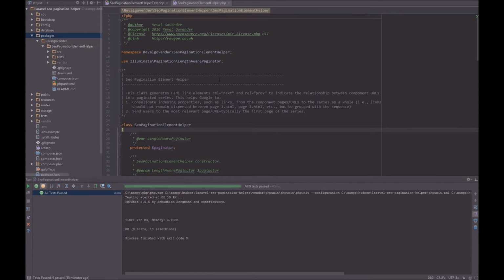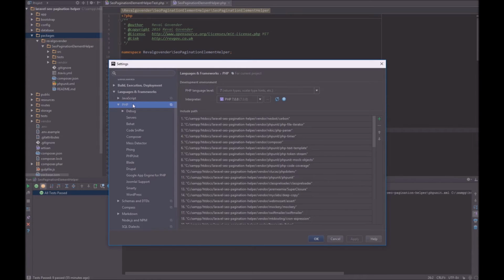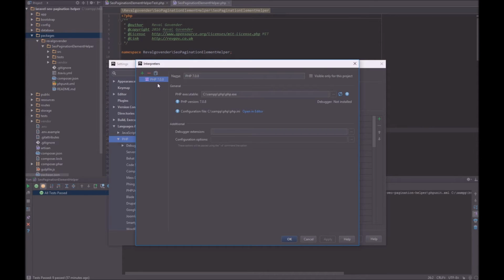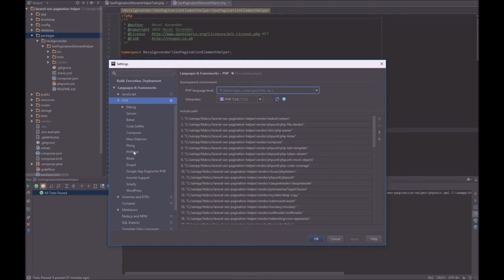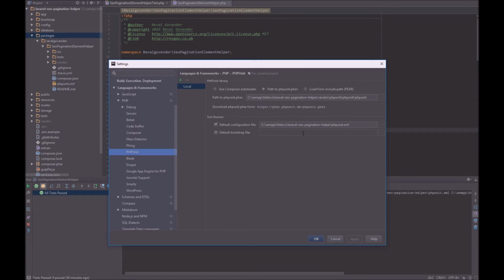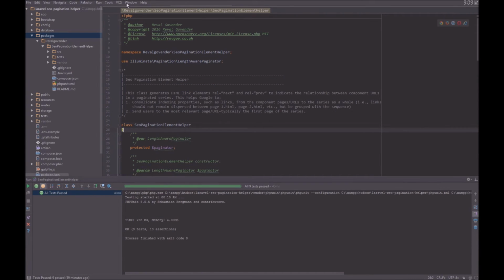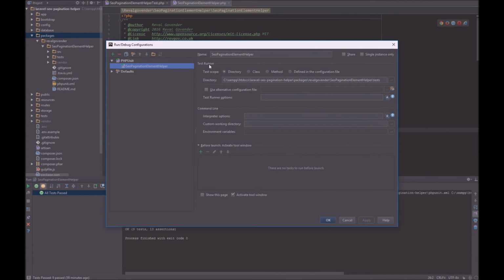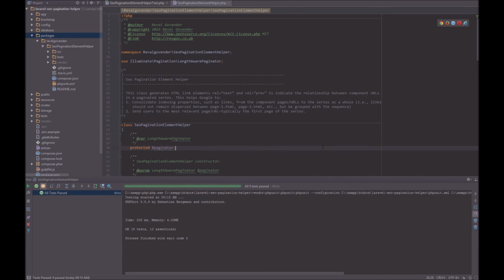PHPUnit within PhpStorm - Setup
In this video I take you through how to setup PhpUnit in PhpStorm.
I explain the settings and configurations. Hopefully this setup works for you.